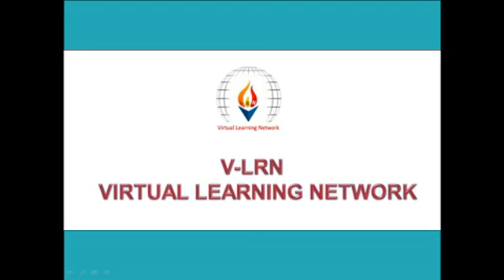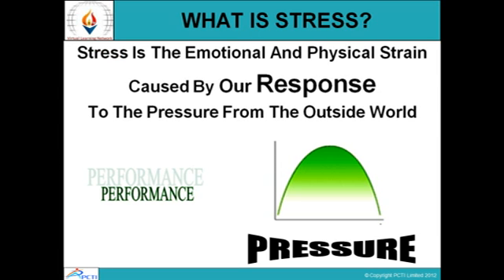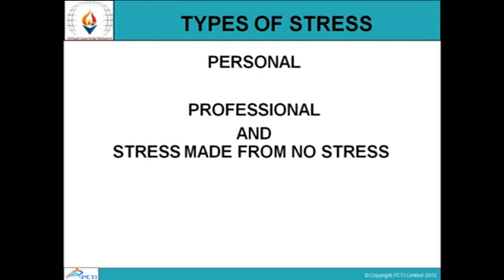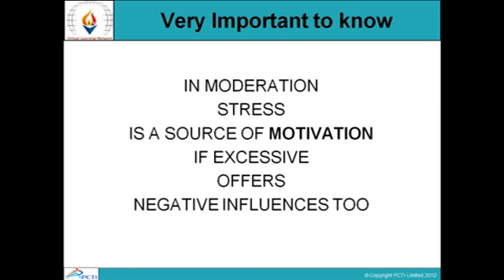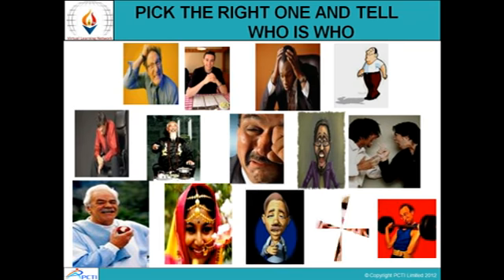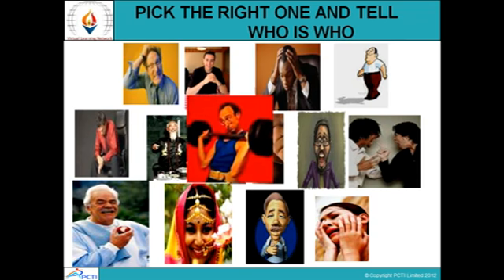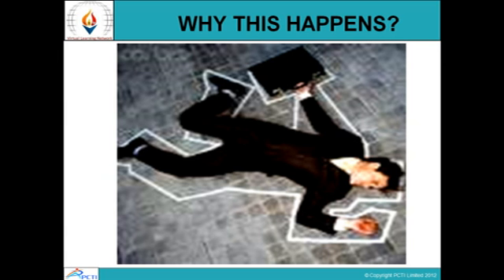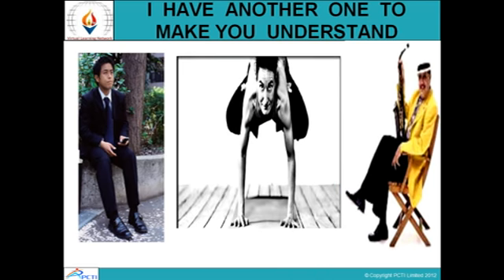Life skills Stress Management Session 4